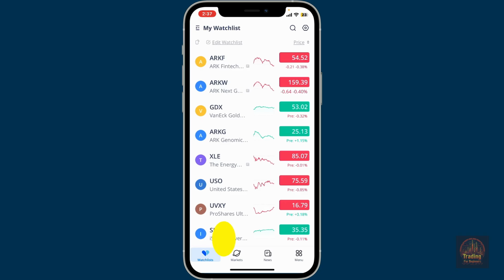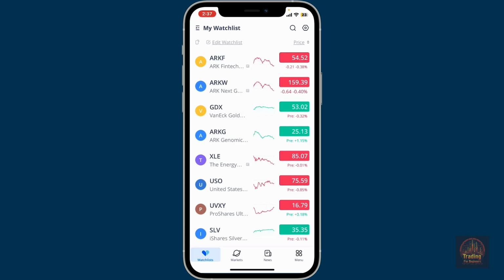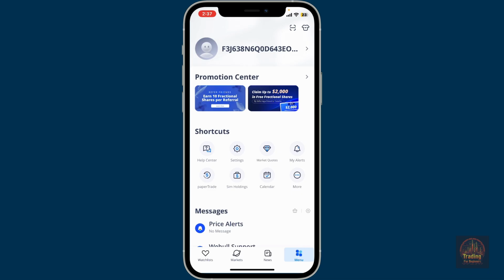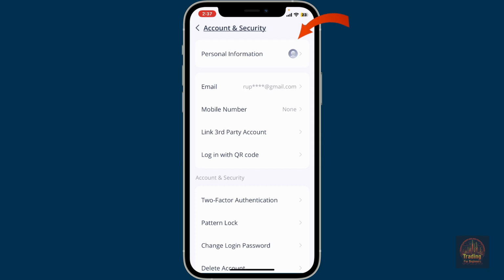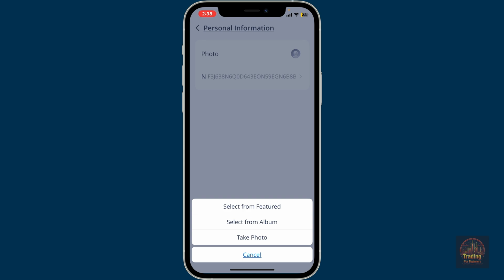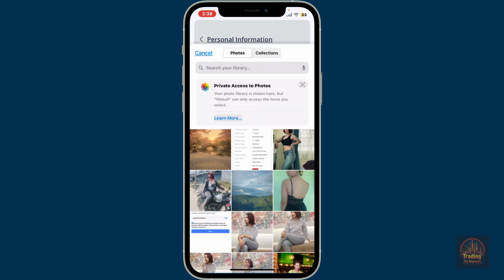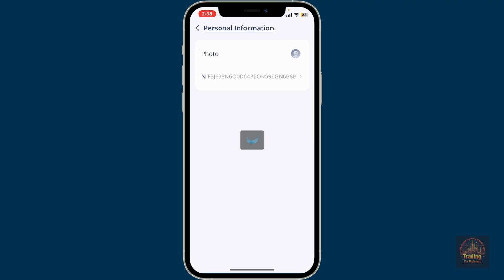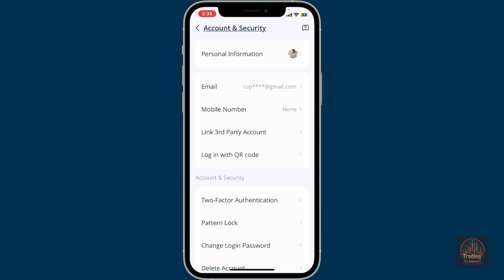How to Change Your Profile Picture on Webull (Step-by-Step Guide)?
Want to update your look on Webull? In this step-by-step video, learn how to easily change your profile picture on the Webull app in just a few taps! Perfect for beginners and anyone new to investing on the platform.